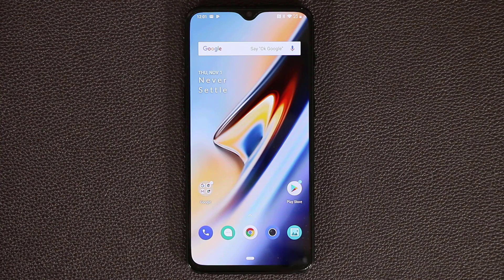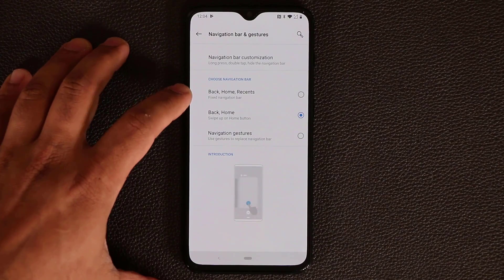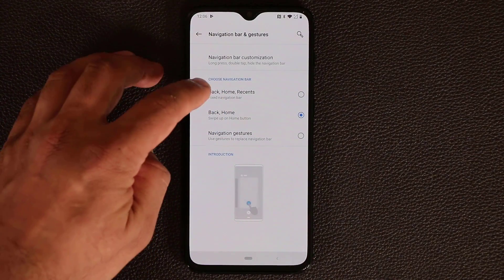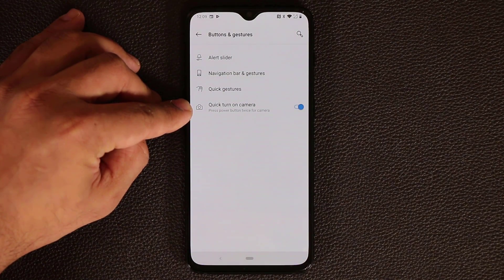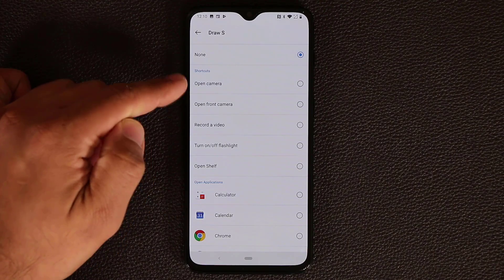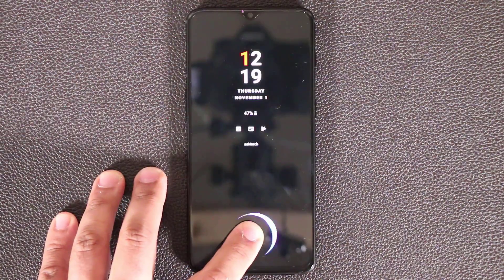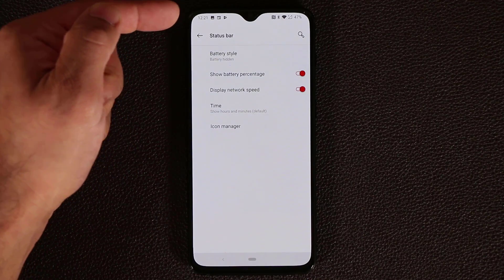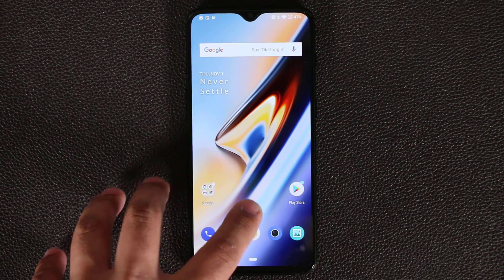OnePlus 6T Revisited: 25+ Amazing Tips and Tricks!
Got a OnePlus 6T? Here are 25+ amazing tips and tricks to learn about and customize your OnePlus 6T.

OnePlus 6T is available for $550 and brings many premium features to the table, and is a great alternative to more expensive flagship smartphones.

Attn: SAKITECH
135 S Springfield Rd. Unit #681